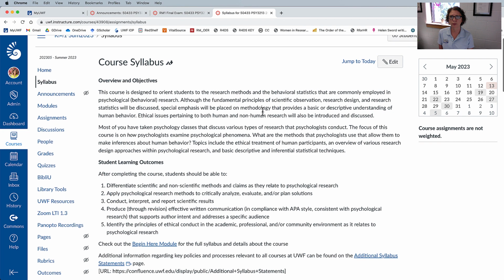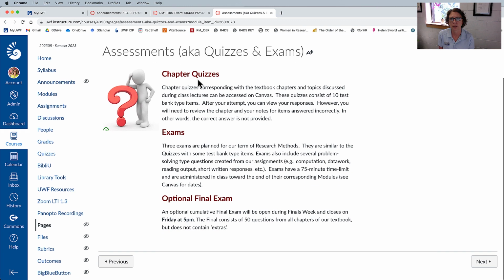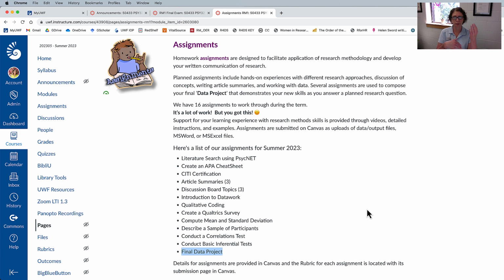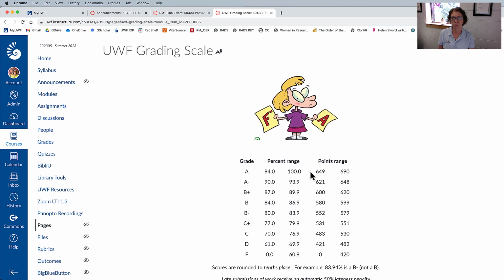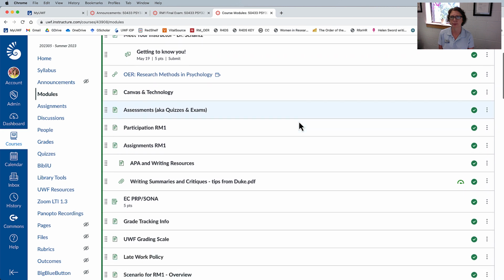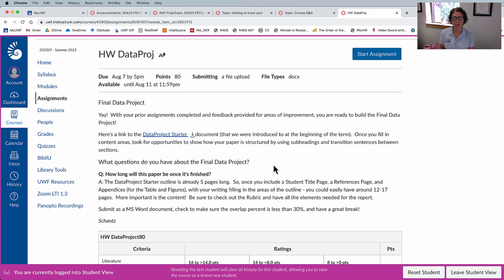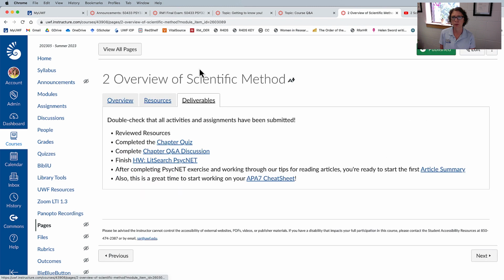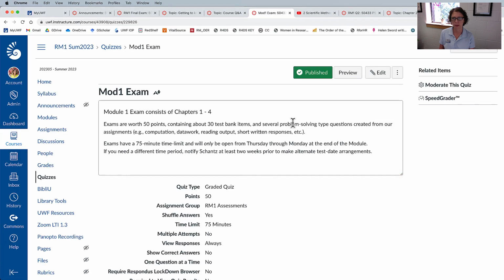Welcome to RM1 Sum2023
Course Overview and Syllabus
Canvas Orientation